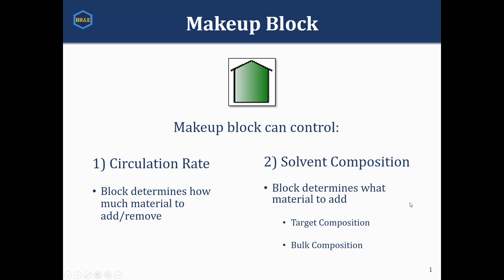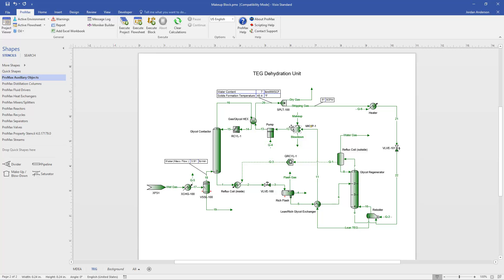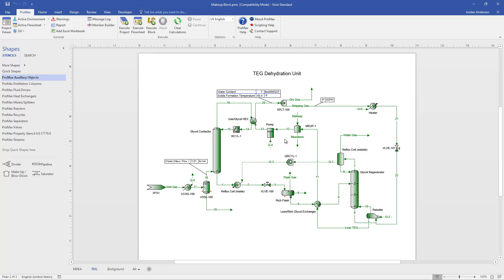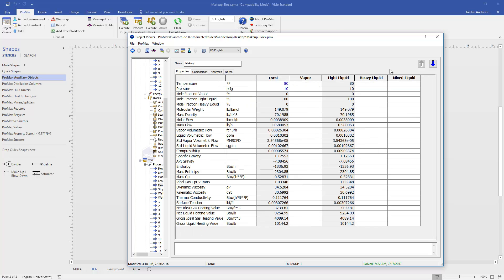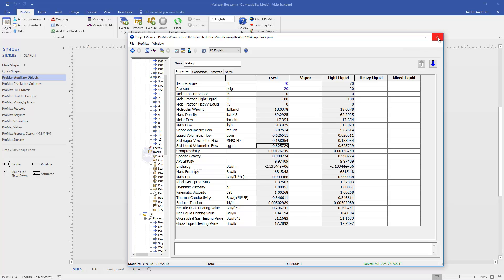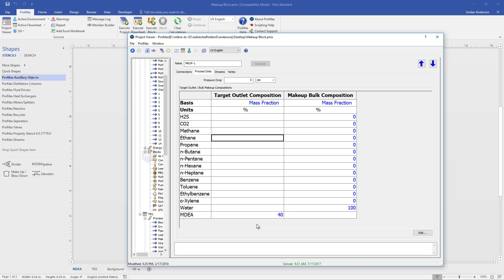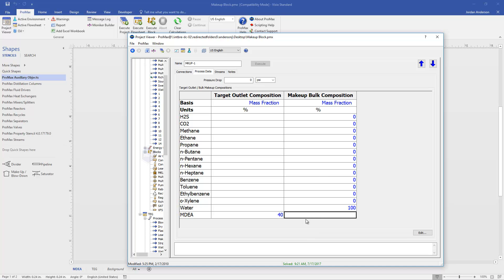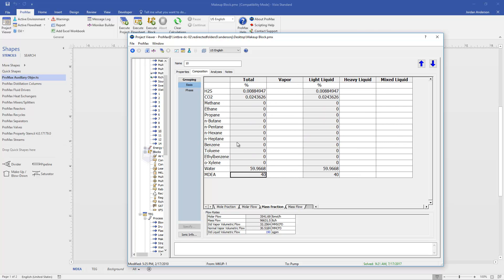ProMax Makeup Block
This video illustrates the ProMax makeup block.  The makeup block is used in solvent loop applications to achieve a desired flow rate and/or composition in circulation.  The following systems are demonstrated:

Glycol Dehydration  1:08

Amine  3:50